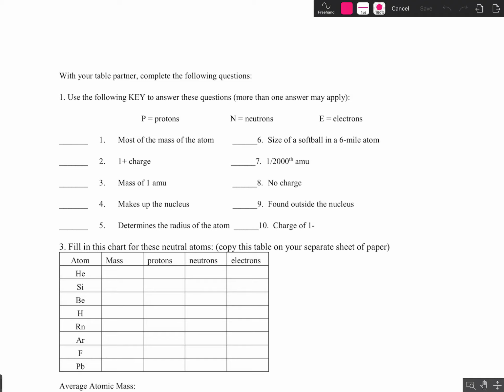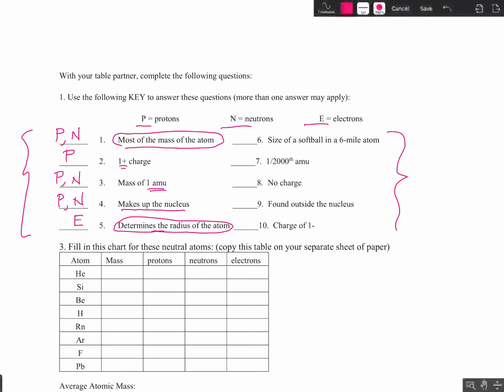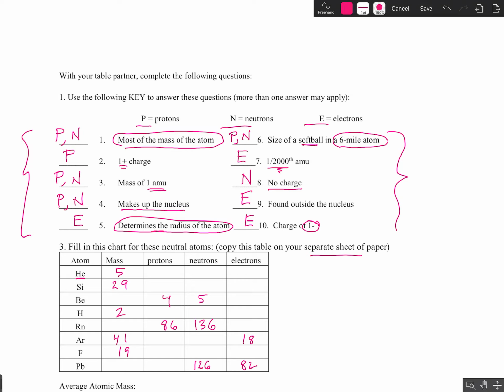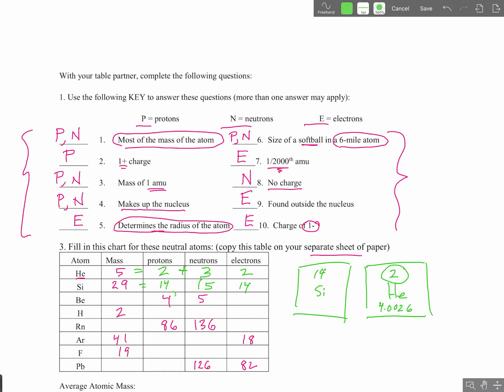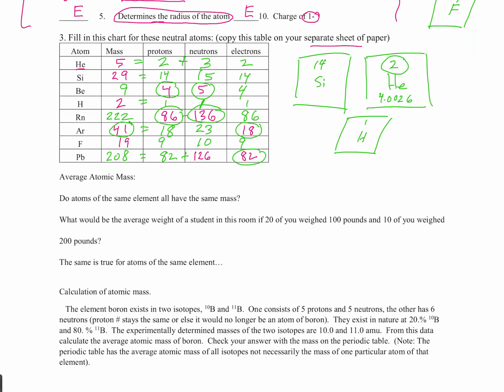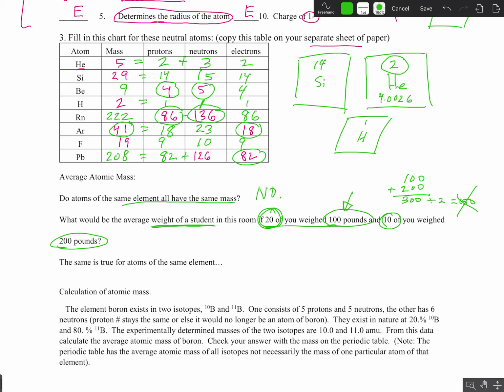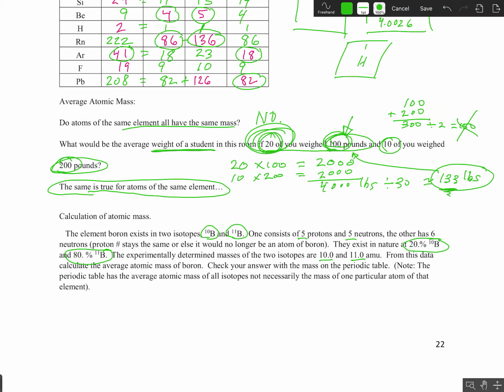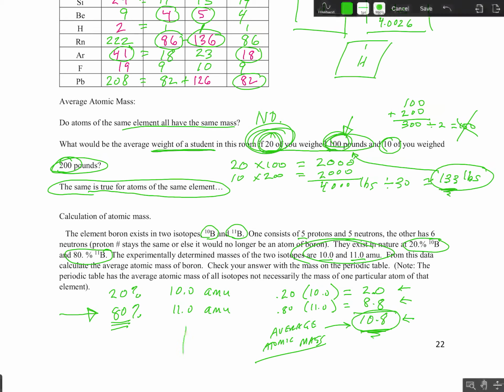Introduction to Chemistry: Atomic Theory - Average Atomic Mass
We review concepts related to protons, neutrons and electrons and discuss what average atomic mass means and give an analogy and example.